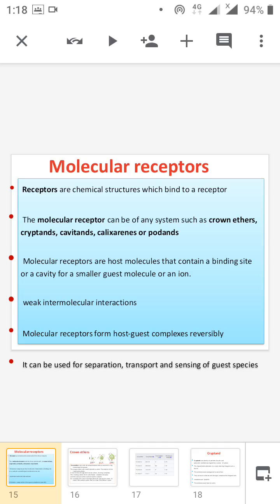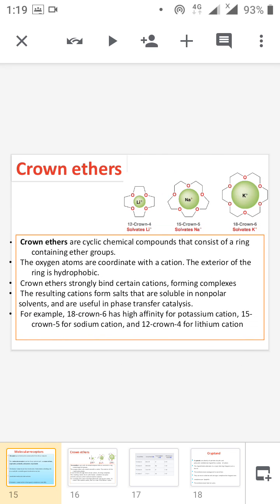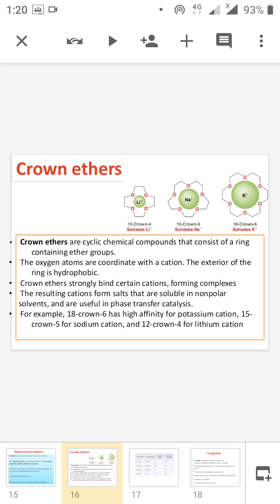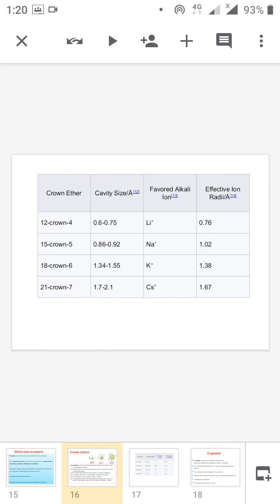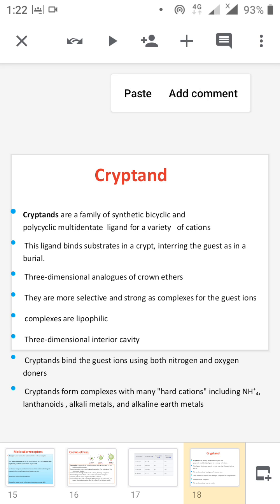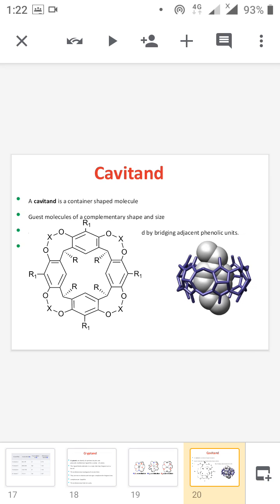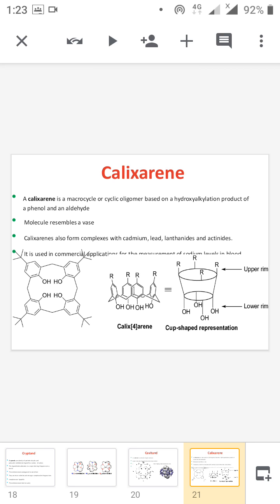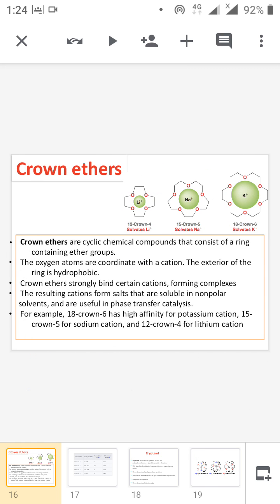Molecular receptors in supramolecular chemistry